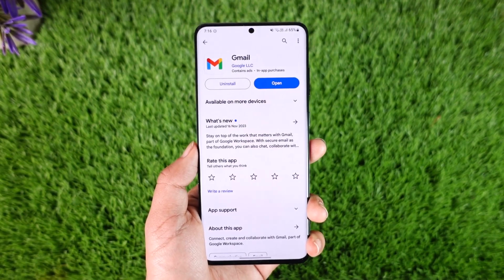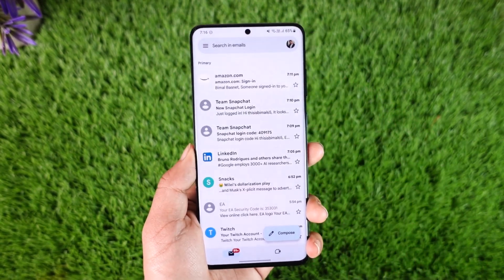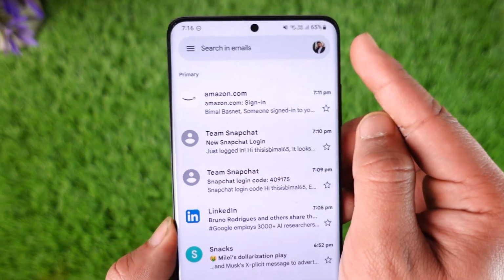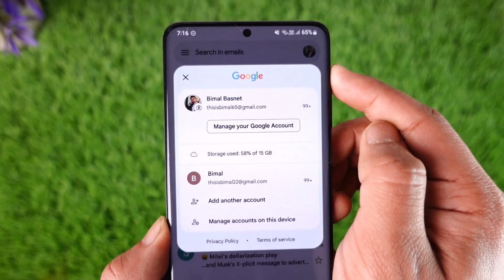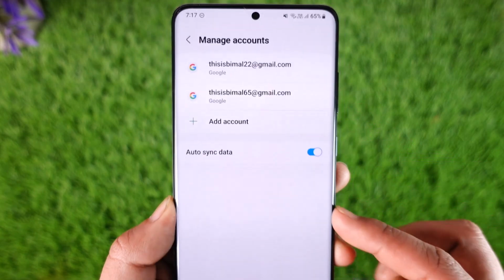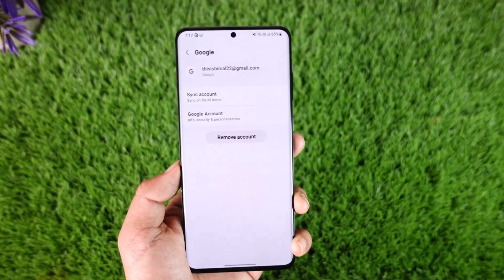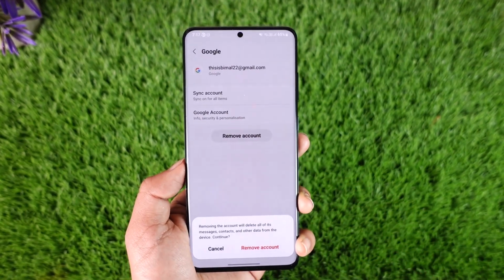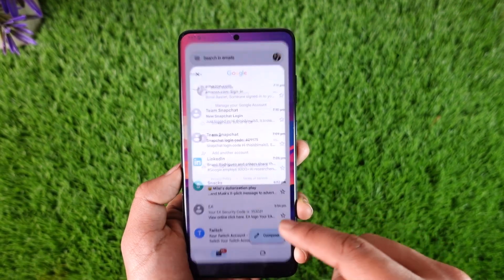How to Logout Gmail Account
In this tutorial video, I am simply going to show you how you can log out Gmail account.

~Chapters:
0:00 Introduction
0:14 Logout Gmail Account
0:52 Conclusion